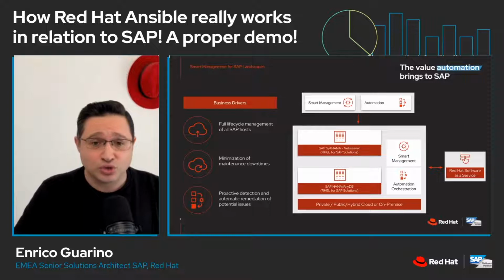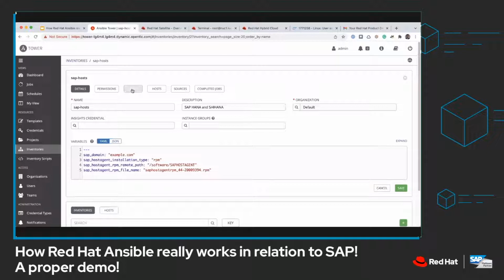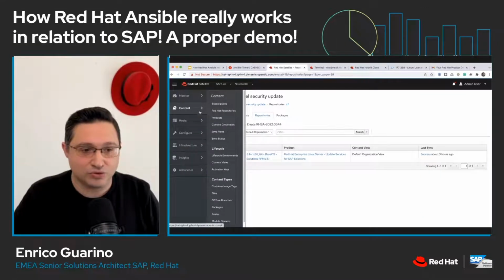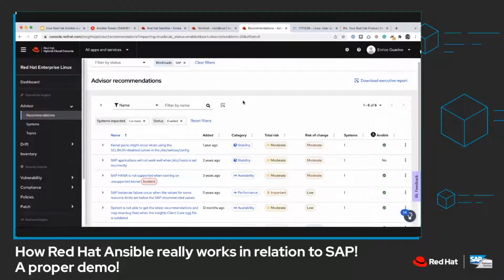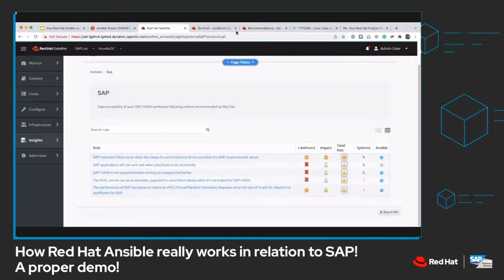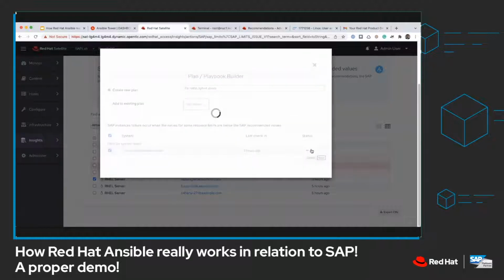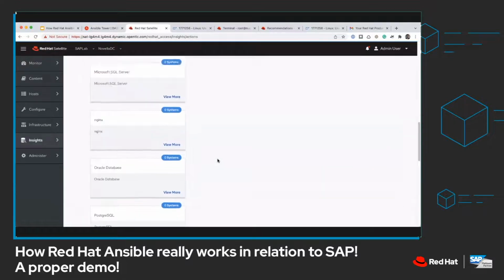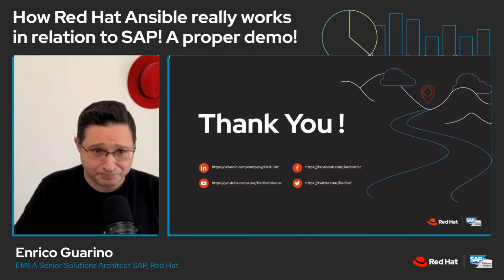How Red Hat Ansible really works in relation to SAP! A proper demo!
In this demo we will see how the combination of Red Hat Enterprise Linux for SAP Solutions and Red Hat Ansible  provide a complete platform for SAP workloads that is highly automated, simplifying dramatically the management of the SAP hosts during their entire lifecycle. We will look at how Satellite detects missing or outdated components in the servers and applies the right versions, also how Insights with its SAP specific rules can detect potential issues before they happen and how these can be solved automatically with Ansible playbooks before a failure occurs.

Check the other sessions from the virtual event "The value automation brings to SAP" available on-demand